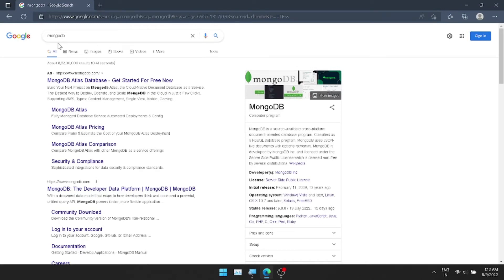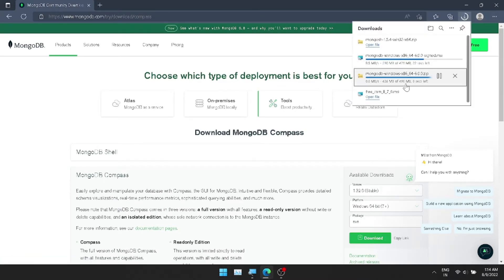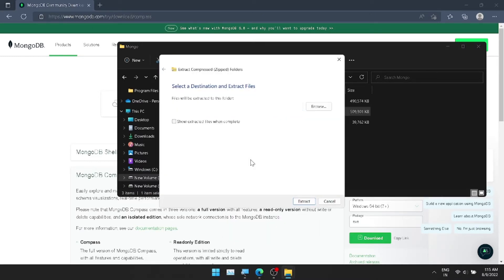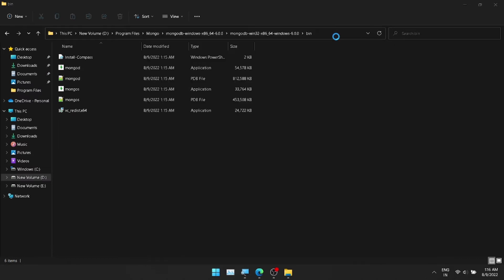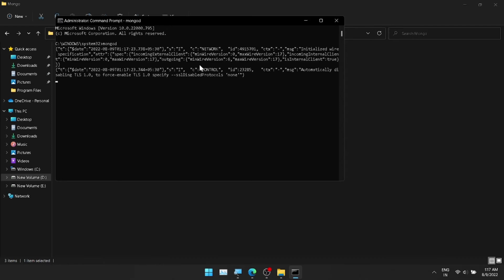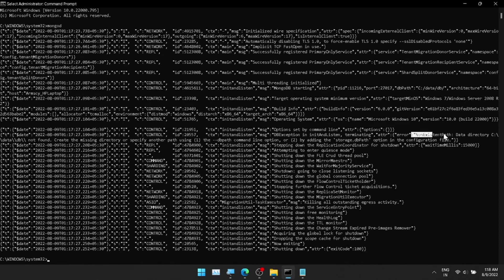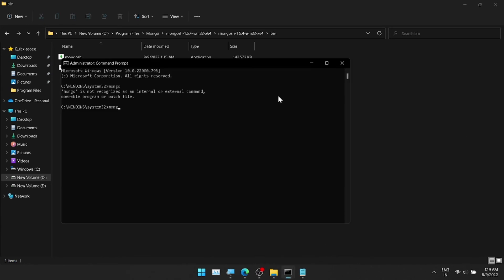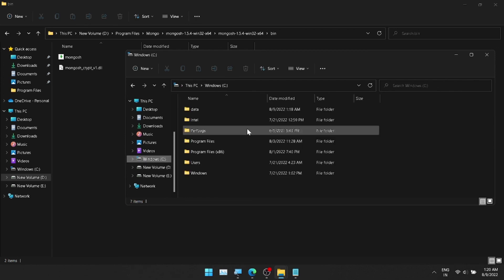MongoDB-Installation-ZIP File-Part 1 (Tamil | தமிழ்)@itbeginners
Learn how to customize your Mongo DB installation using ZIP download - Part 1

Here, we will learn about how to use command line arguments to start a Mongo DB server and connect to it.